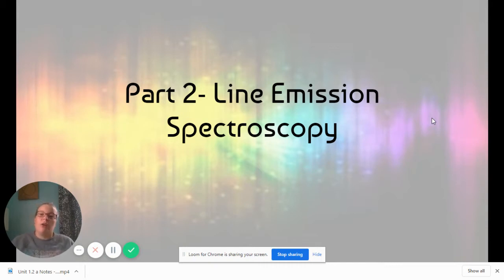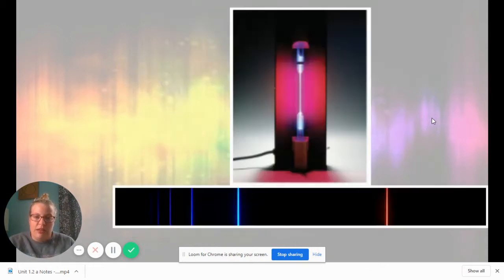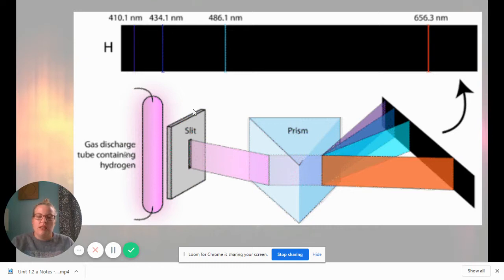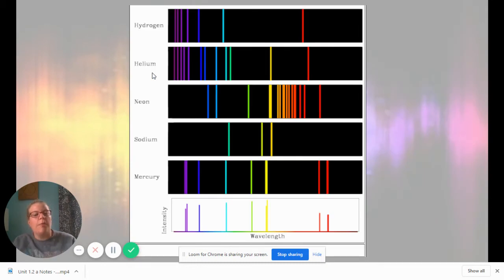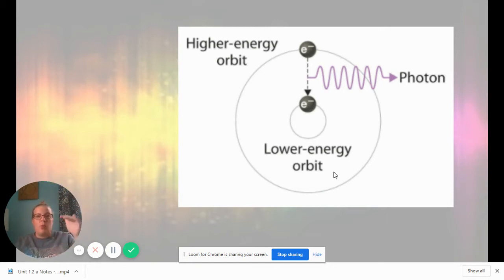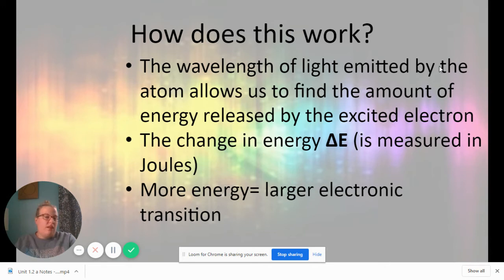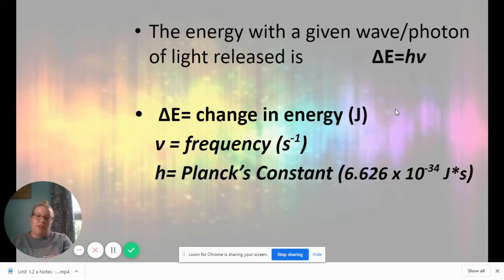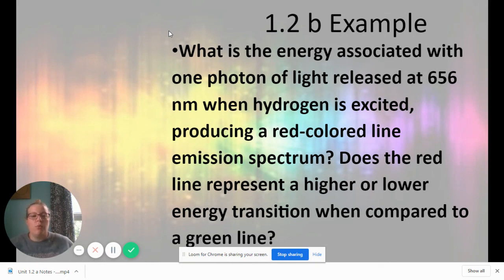AP Chemistry -Unit 1.2 b Notes